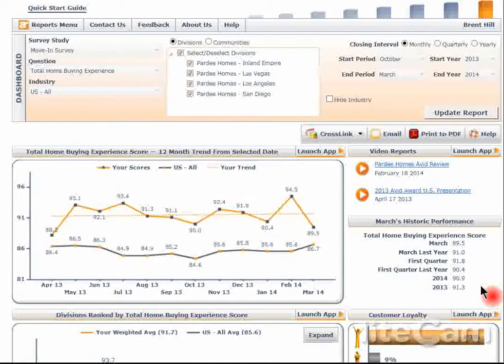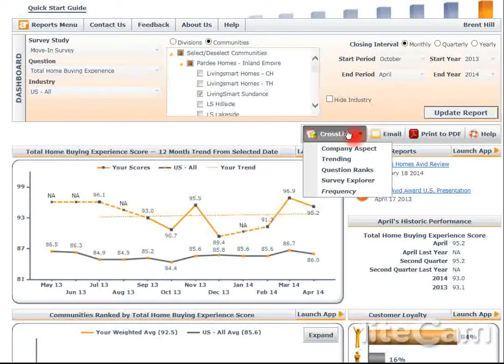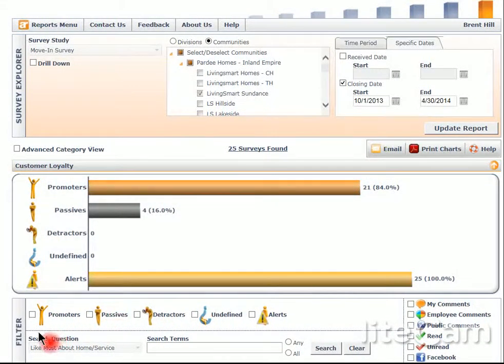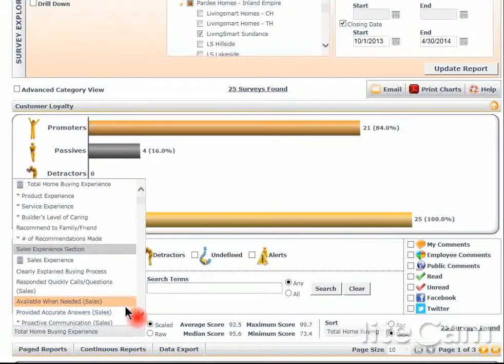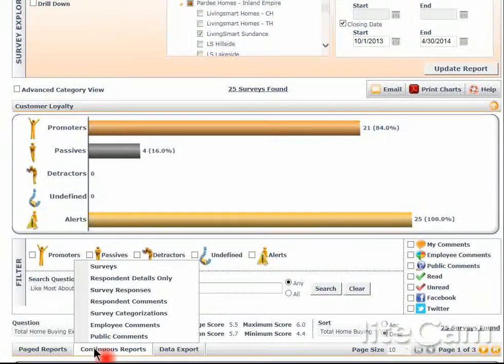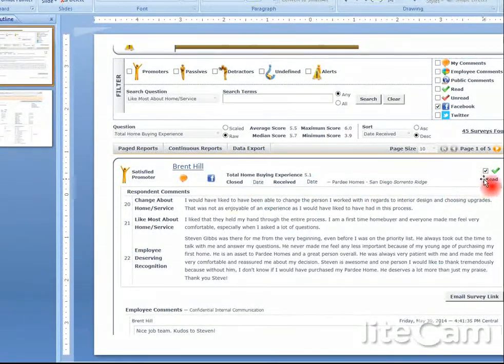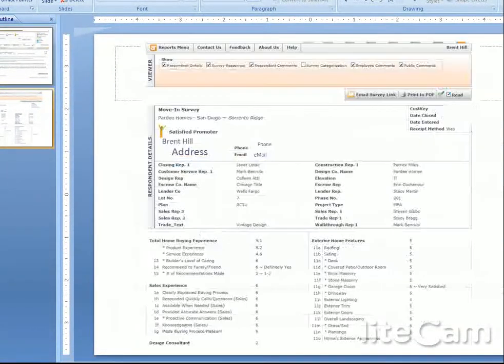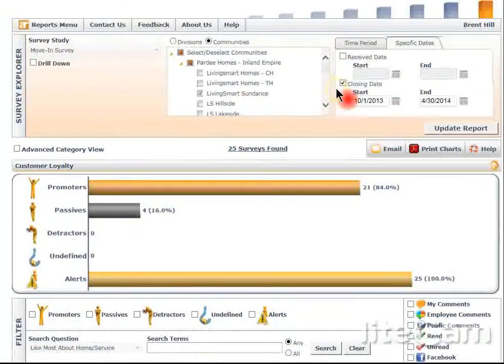Video 3 Avid Survey Explorer